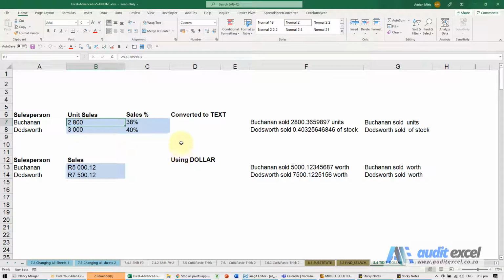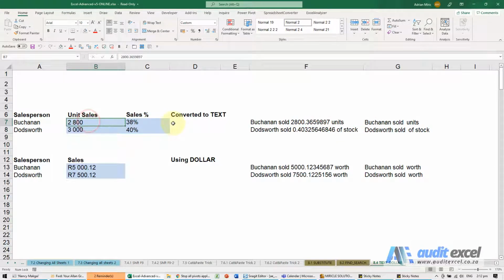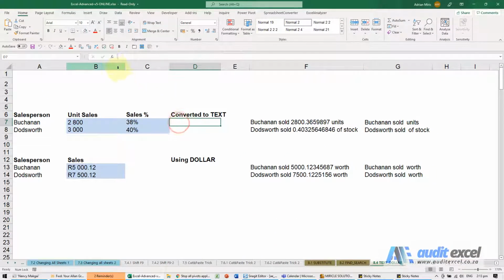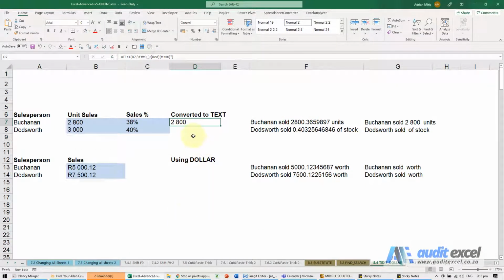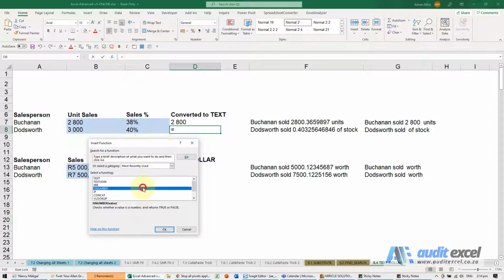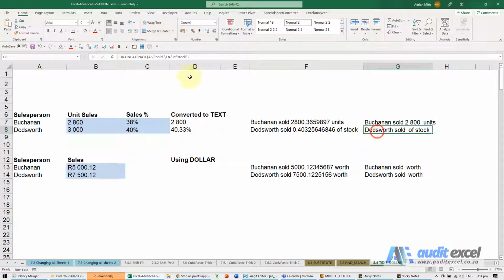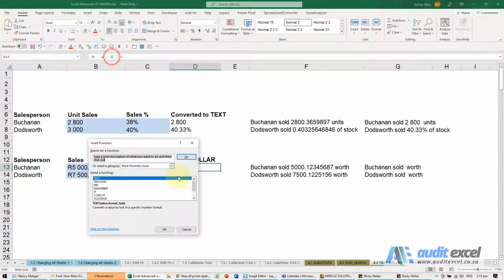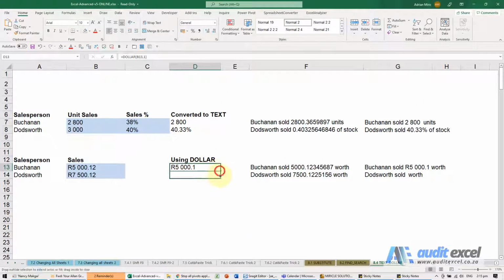Combine text and numbers into 1 cell in Excel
00:00 Combine text and numbers BUT keep the number format
00:27 Find the code to specify the format to use in the TEXT function
00:46 Use TEXT function to convert keep the number format in the words
01:23 Combine text and percentage in a cell, keeping the percent format
02:05 Function to combine text and currencies into a sentence

How to combine text and numbers into a single cell sentence so that the format of the number is maintained whether it is a number, percentage or currency.